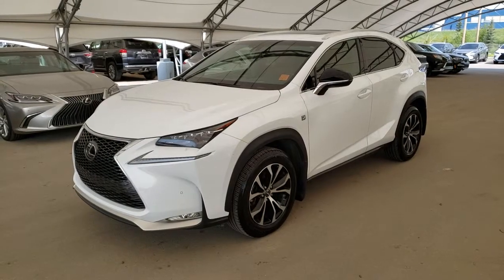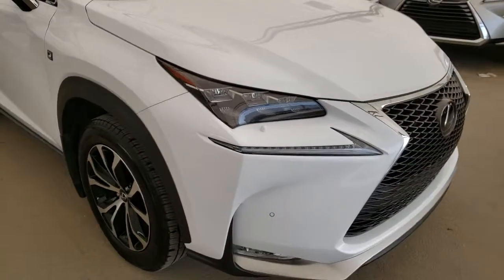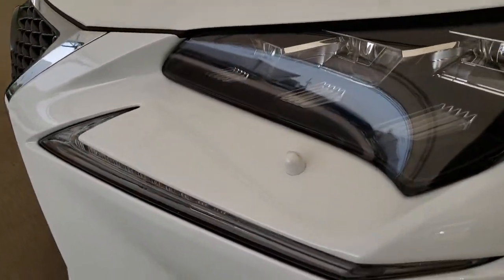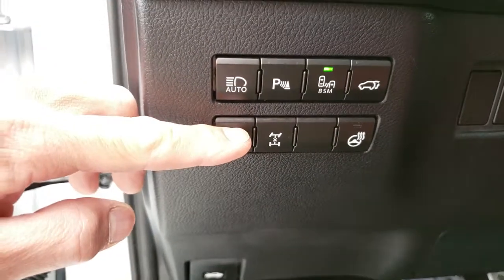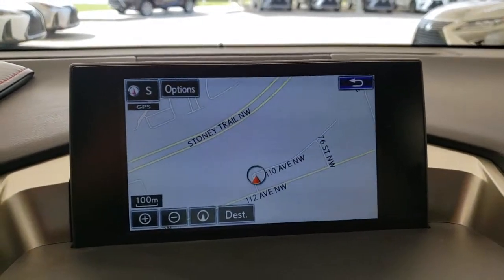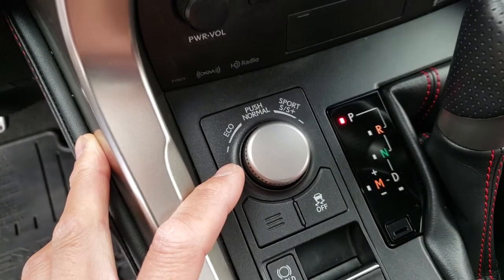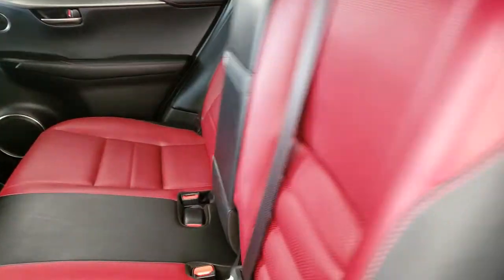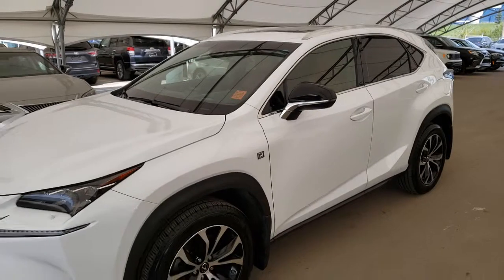2016 NX 200T F Sport Series 3 | Lexus of Royal Oak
2017 Lexus NX 200t F Sport Series 3 comes equipped with Navigation Backup camera, Park assist sensors, Blind spot monitor, Rear cross traffic alert, Dynamic radar cruise control, Pre-collision system, Lane departure alert with steering assist, Drive mode select with sport plus, Adaptive variable suspension, USB/Auxiliary ports, Satellite radio, Bluetooth audio with hands free calling, 10 Speaker Lexus premium audio system, Wireless smartphone charging, Electrochromic inside rear view mirror, Sunroof, Power liftgate, Keyless entry with push to start ignition, Power tilt and telescopic steering wheel, Steering wheel mounted controls, Heated steering wheel, Power adjustable front seats with driver seat memory seating, Heated front seats and much more!

Lexus Certified Pre-Owned

Lexus Certified Pre-Owned vehicles come with the following: 175 point Quality Assurance Inspection by Lexus Technician only Minimum 2 yrs. Unlimited Roadside Assistance Minimum 2 yrs. /40,000 km Powertrain coverage Carproof Verification 10 day/1500km exchange program. Lexus Financial Lease and Finance rates as low as 1.8%.

We are completely transparent and will provide you with full disclosure inspection report and Carproof as well as membership into the Lexus of Royal Oak Royal Rewards Program. Complimentary tank of fuel and 1st Oil and Filter service. AMVIC Licensed dealer.

All prices listed on our website is the price you pay plus GST.